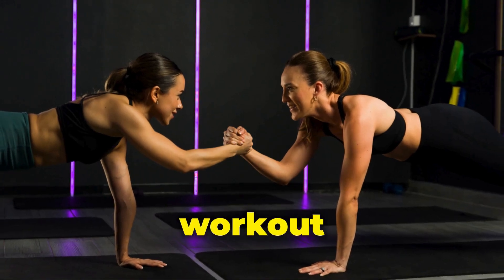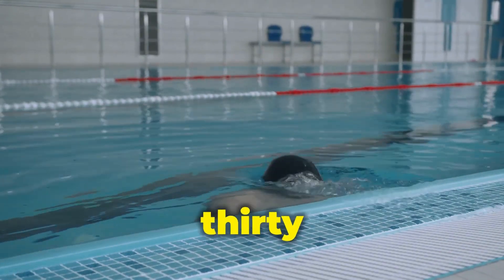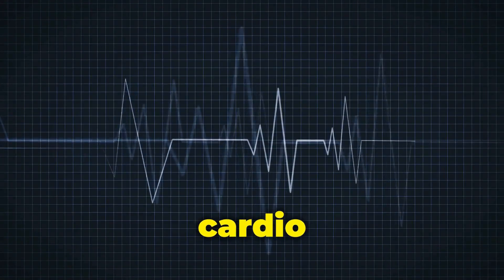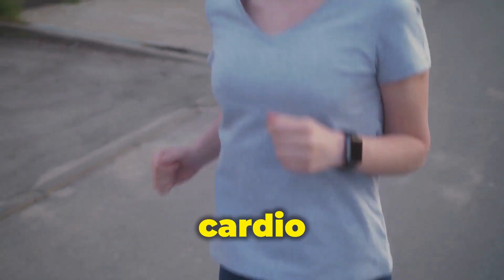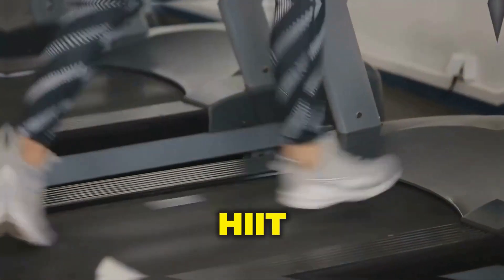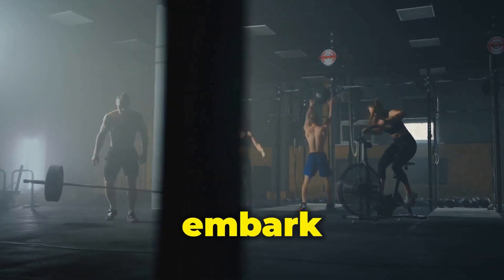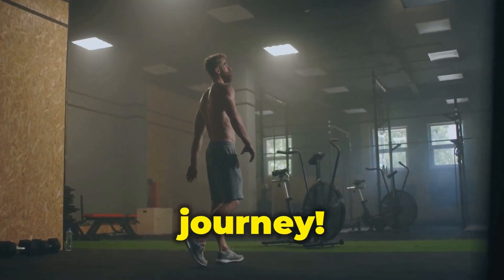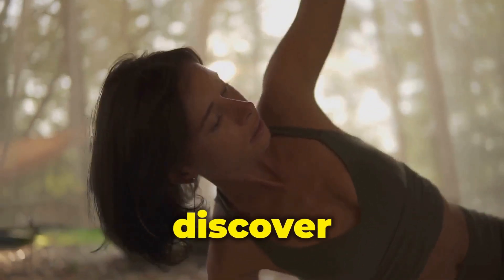Is Hiit Better Than Steady Cardio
Are you confused about whether HIIT (High-Intensity Interval Training) or steady-state cardio reigns supreme in the fitness world? This video Is Hiit Better Than Steady Cardio cuts through the confusion and delivers the science-backed truth behind both approaches.

Is HIIT Better Than Steady Cardio? We Explore Both Sides!

We delve into the benefits of HIIT, including its potential for accelerated fat burning, increased metabolic rate, and improved VO2 max (a measure of your body's oxygen utilization). We also explore the advantages of steady-state cardio, including its effectiveness in building endurance, promoting heart health, and reducing stress.

This video Is Hiit Better Than Steady Cardio doesn't just highlight the pros and cons; it helps you determine which approach is best suited for YOU. We consider factors like your fitness level, time constraints, and specific goals.

No Gym Needed, Get Fit Anywhere!

Whether you're a seasoned athlete or a complete beginner, this video offers valuable insights into both HIIT and steady-state cardio.  We even include tips on how to perform effective workouts from the comfort of your own home!

OUTLINE:

00:00:00 Introduction
00:00:20 HIIT and Steady-State Cardio Defined
00:00:58 Exploring the Benefits of Each Approach
00:02:00 Factors to Consider
00:02:35 Can You Have Both?
00:02:47 Safety and Considerations
00:03:11 Exploring Other Exercise Options
00:03:34 Embracing a Balanced Fitness Journey
00:04:14 Additional Tips to Keep You Motivated
00:05:04 Additional Resources
00:05:27 Conclusion